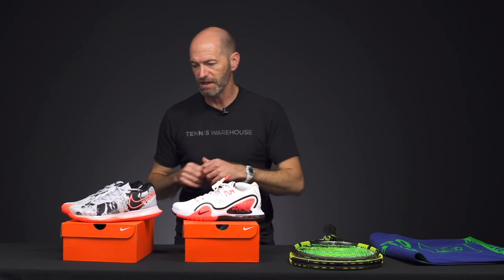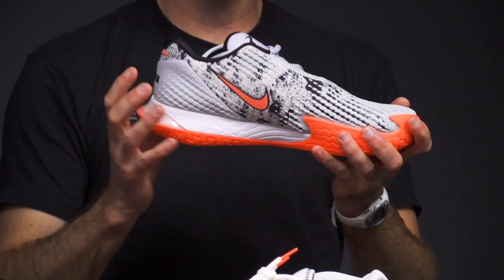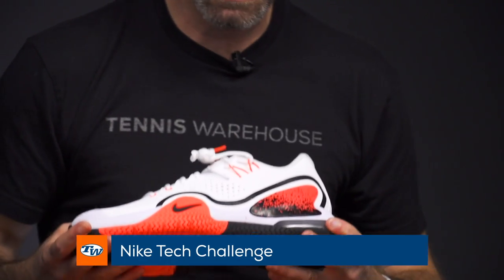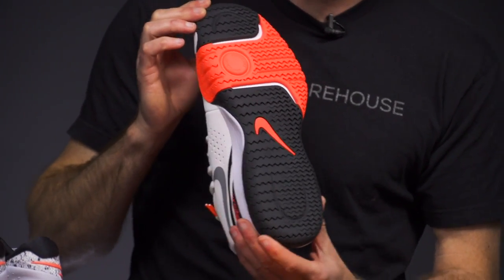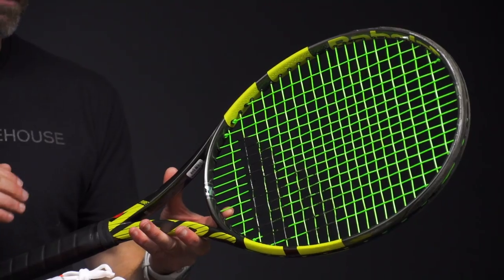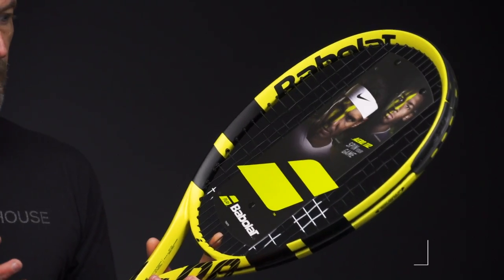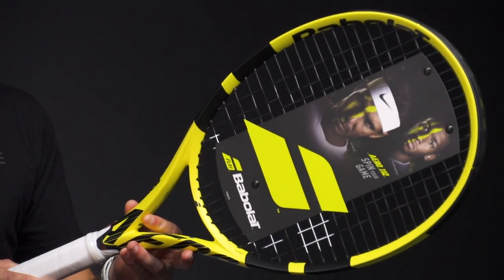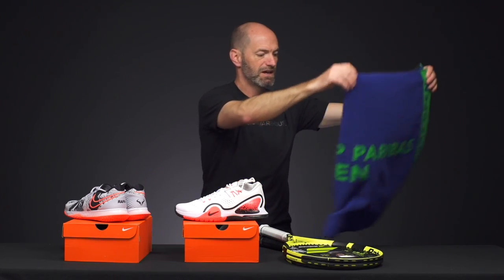New Pure Aero VS, new NIKE and BNP Paribas Open Gear -- VLOG #686 🌵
➤Nike Air Zoom Vapor Cage 4 Asteroid:
?from=YT
➤BNP Paribas Open 2020 Players Towel:

?from=YT
➤Nike Tech Challenge Men's Shoe: